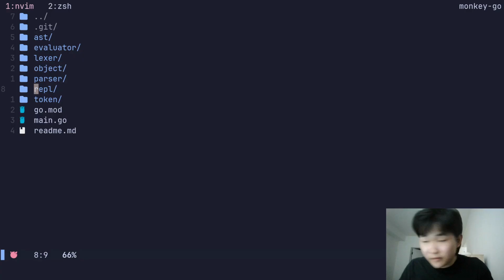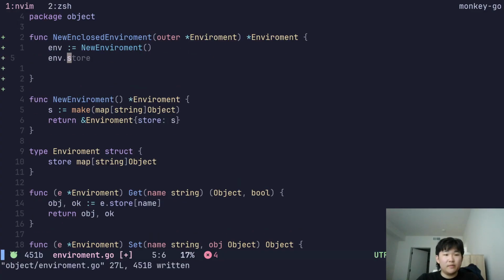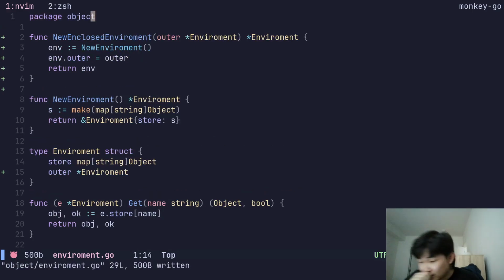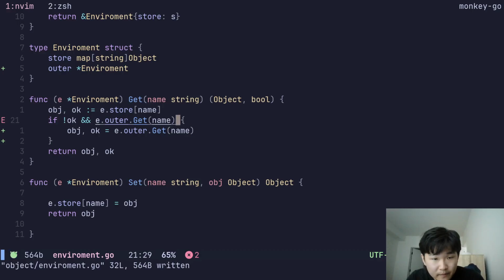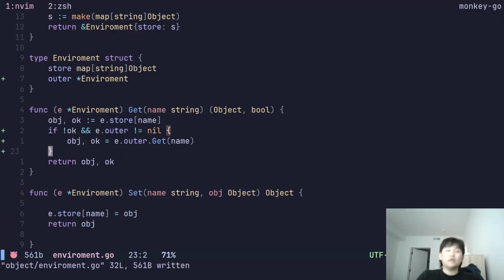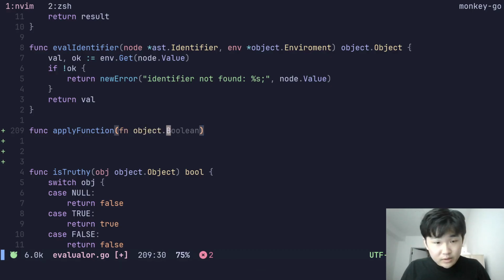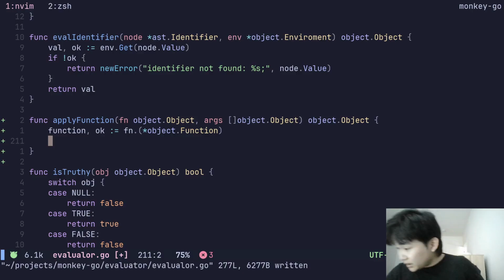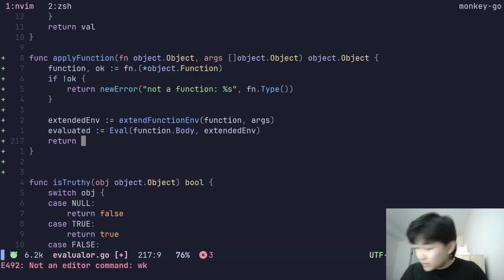programming everyday until I graduate college | day 150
boring